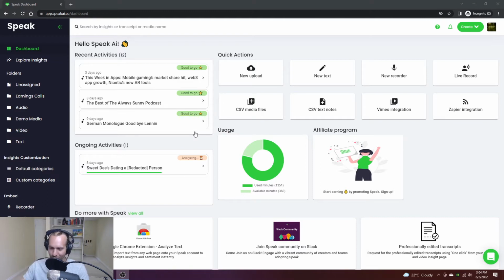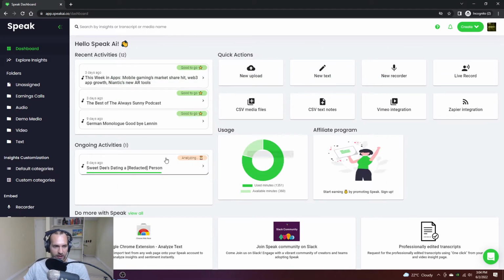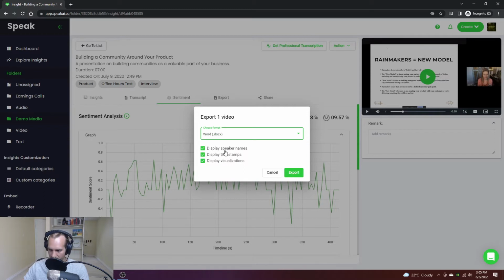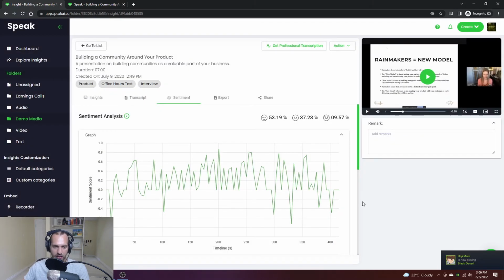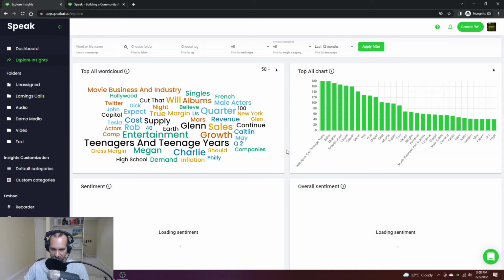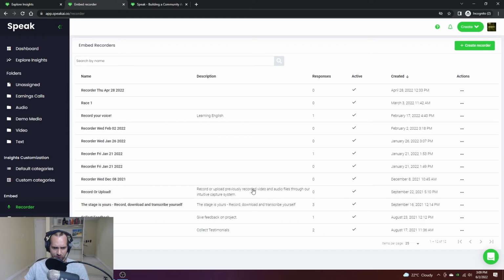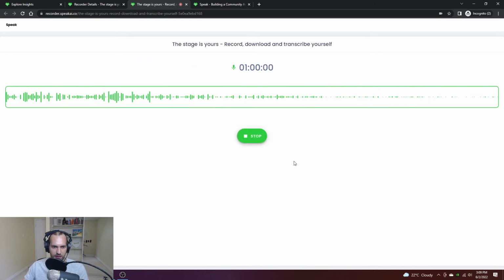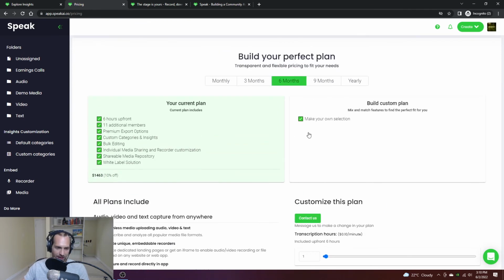Speak Ai Quick Video Walkthrough June 2022